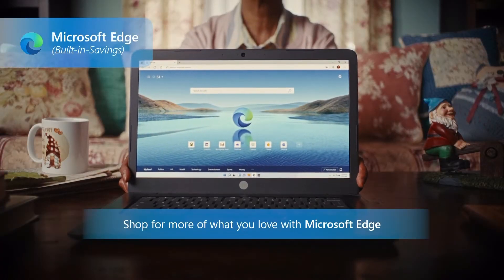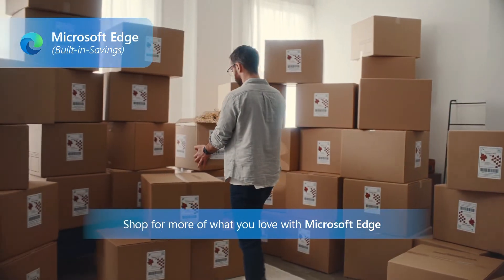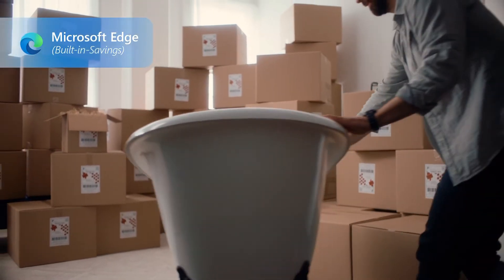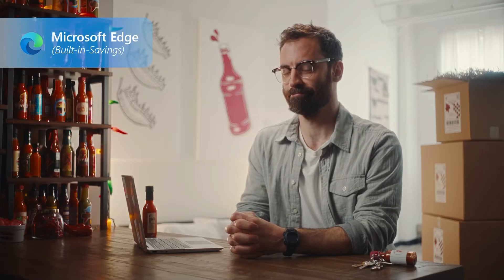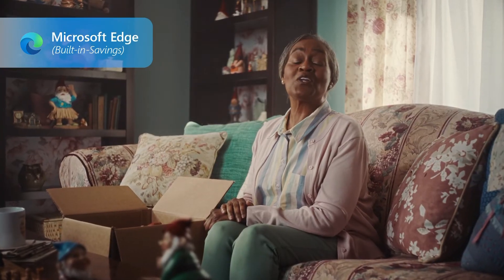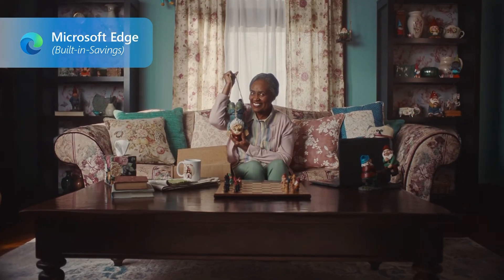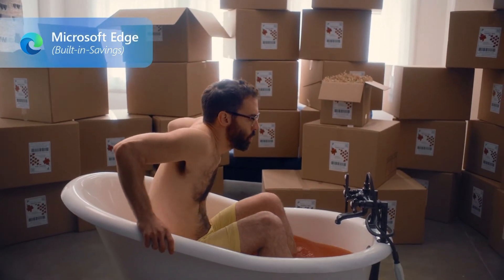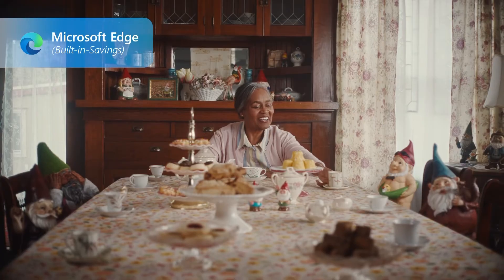Audition ➡️ Final Product [Microsoft Edge]